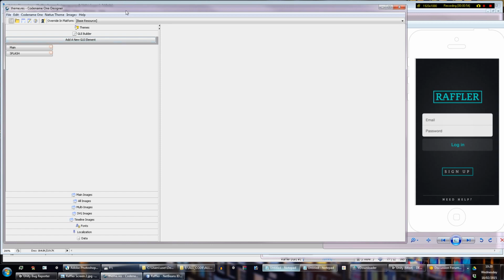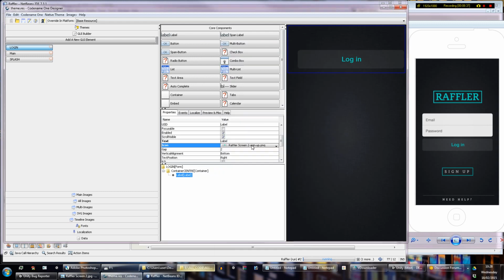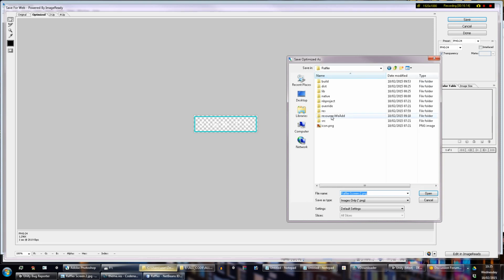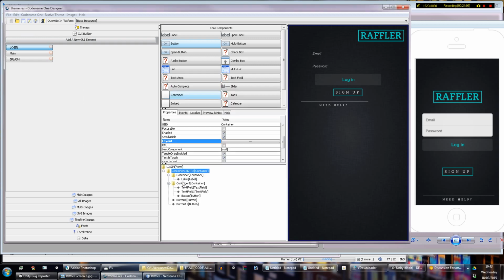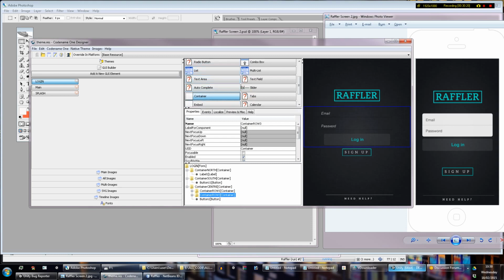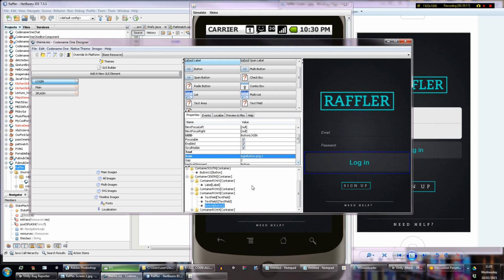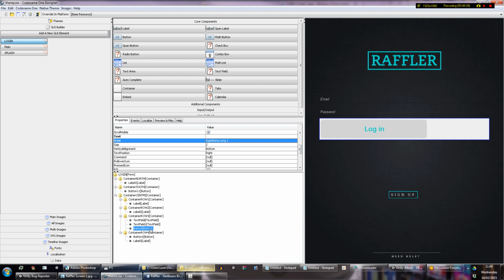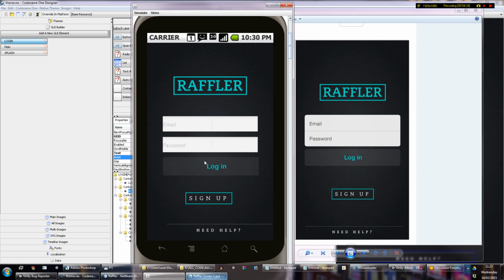Codename One - a look at using the designer tool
A simple video of me working with the designer and talking, part 2 wasnt worth uploading because I got stuck on some aligning issue for ages, but this first part should show you generally how to build GUIs. I'm very rusty right now with codename one, but I hope this can still help someone.
PS. dont use "align" stuff within stuff that is aligned itself, this causes many of the issues I had here, although it should work IMHO.